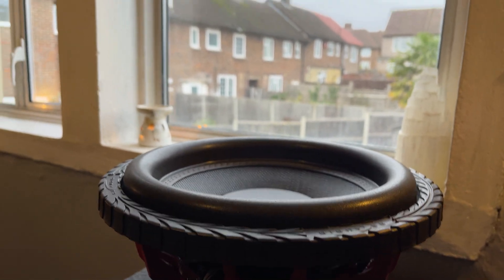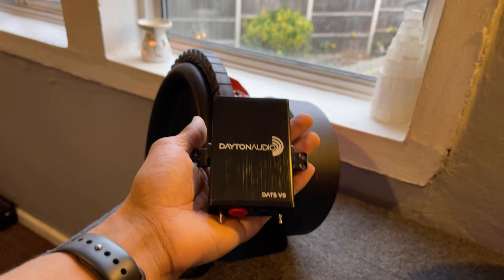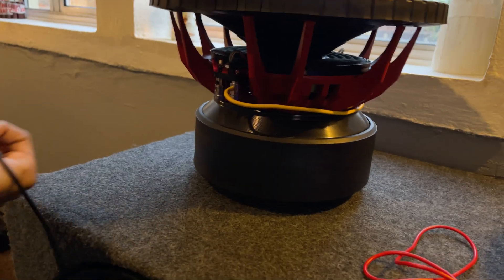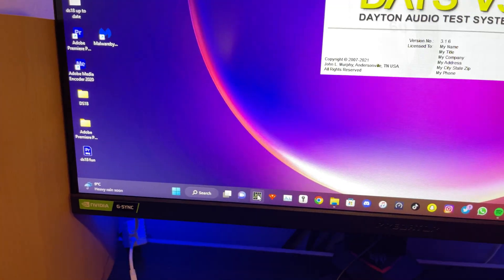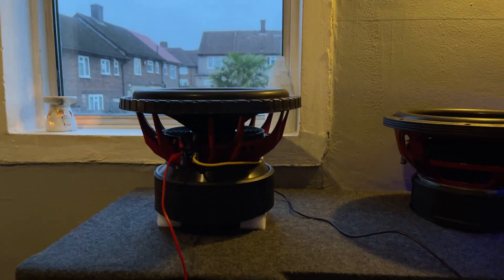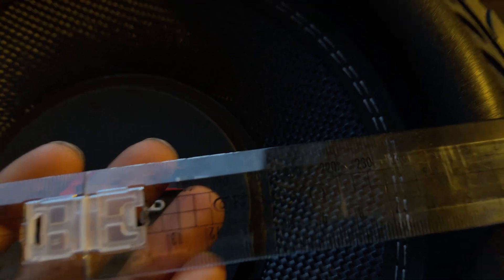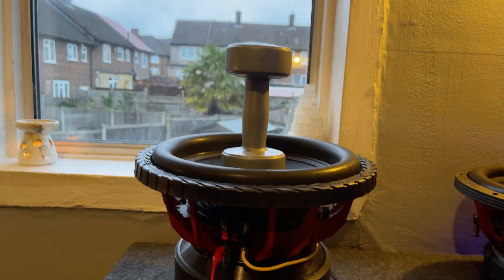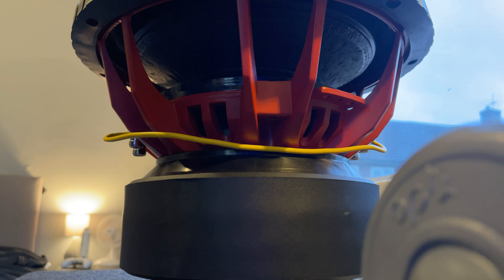Testing Dayton DATS V3 and freeair on the DB audio XTINCT 12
As a humble kick-off to the channel in this video i show you guys how i use the DATS v3 to compile TS parameters and show of the legendary DB audio xtinct 12 with some free air flex